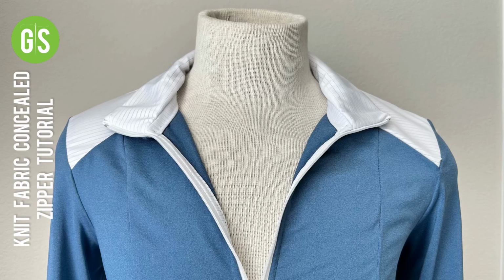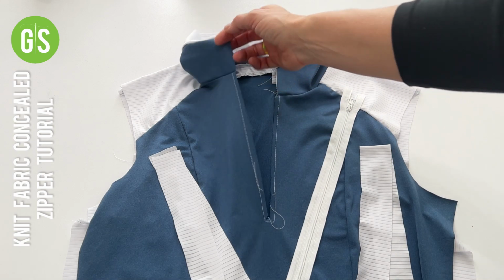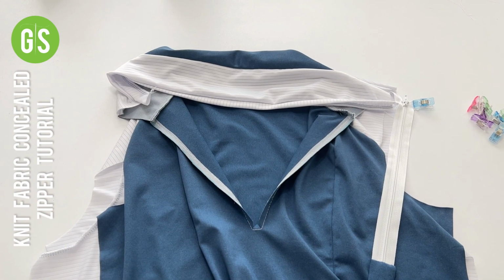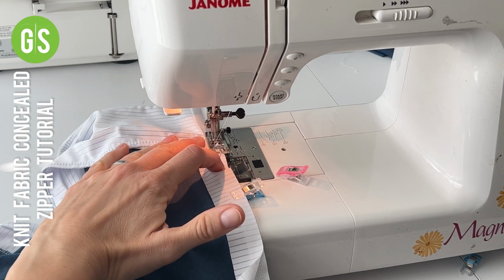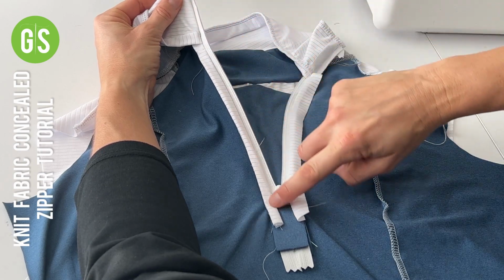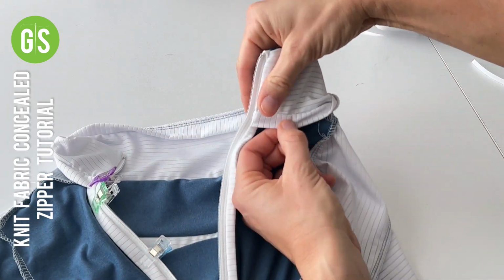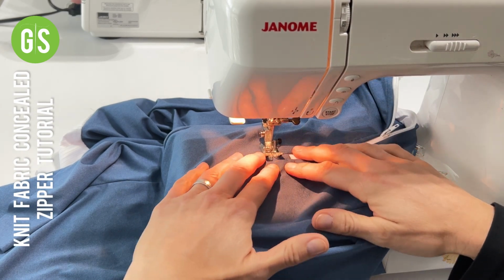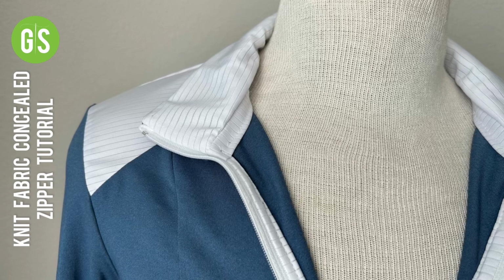Knit Fabric Concealed Zipper Tutorial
For a clean internal finish for any zippered shirt, there are two methods to encase your zipper and collar using knit fabric.  Follow along to learn how to take your zippered Greenstyle projects to the next level!